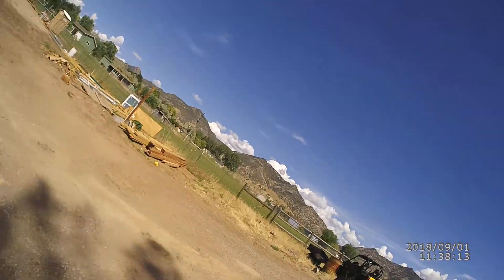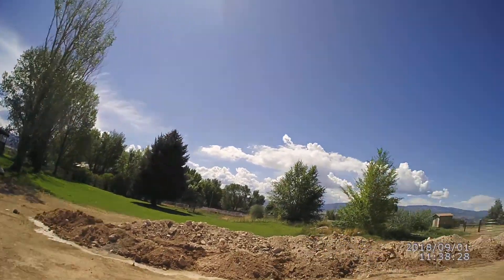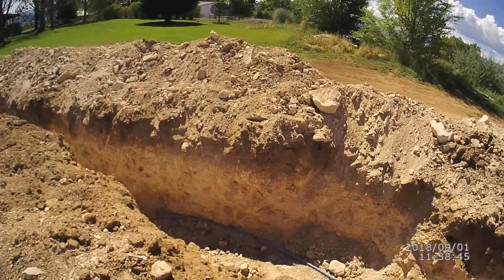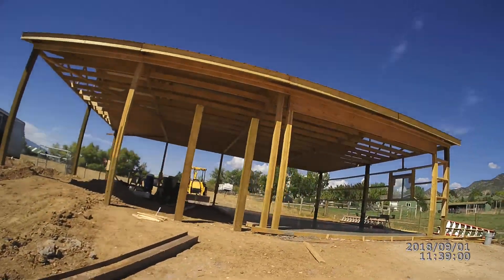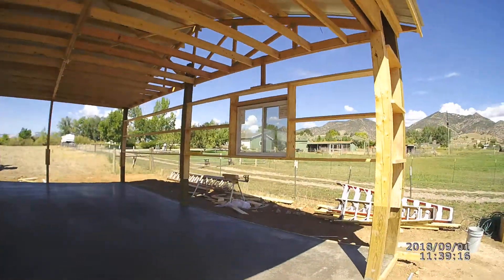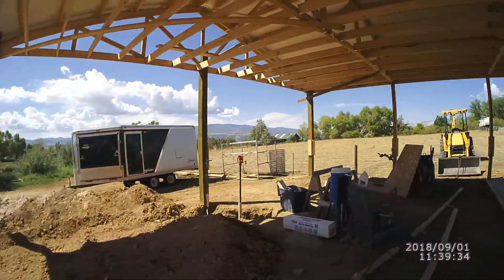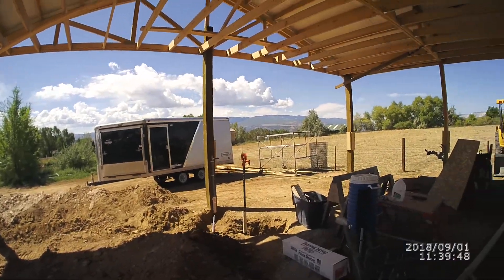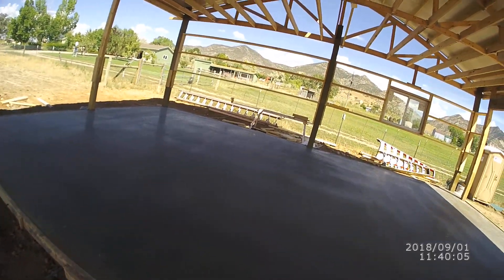Shop update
Motorcycle shop